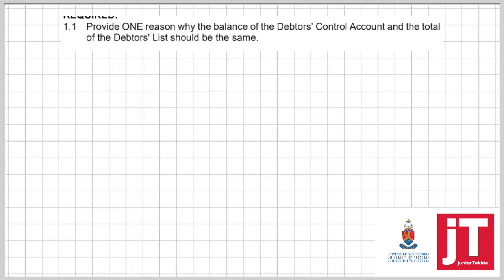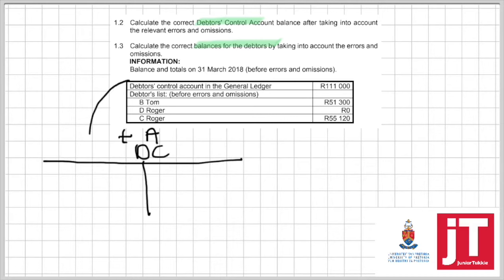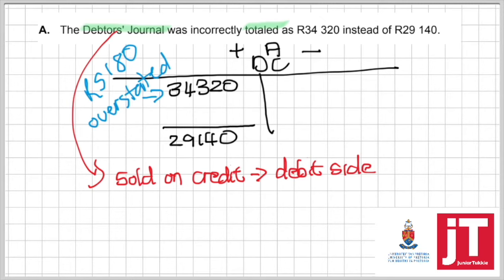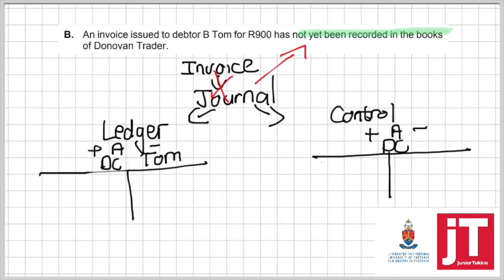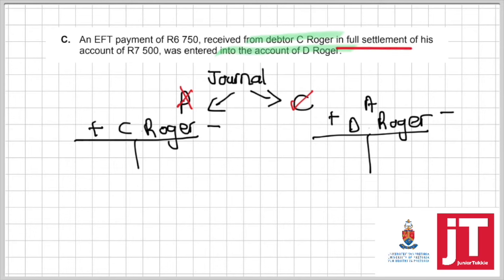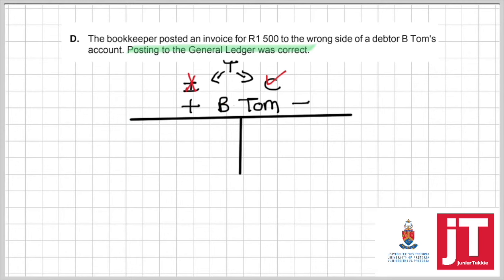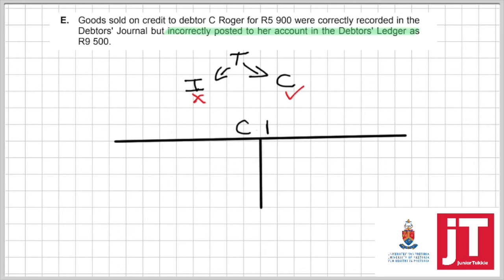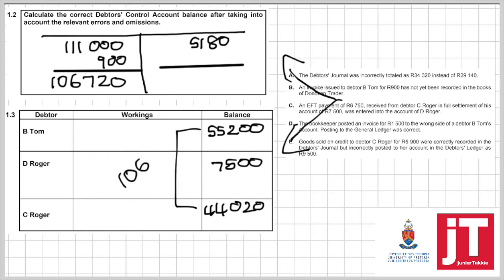Accounting - Gr 12 - (4) Reconciliation: Debitor's Reconciliation Activity 1